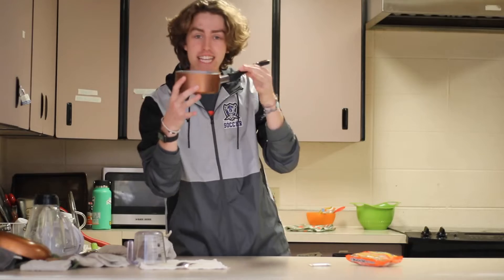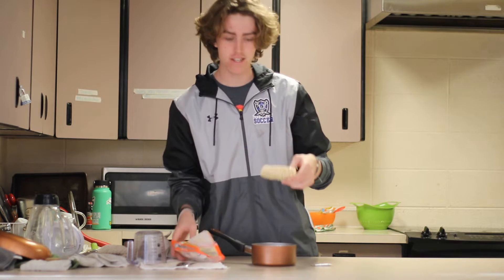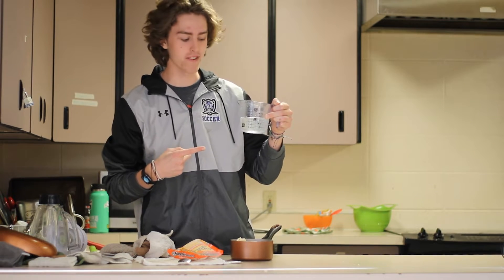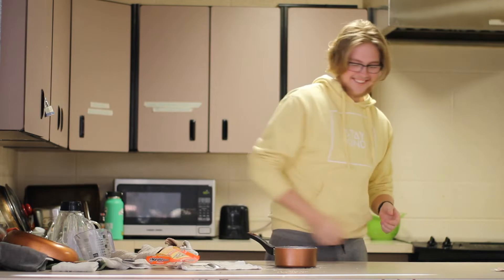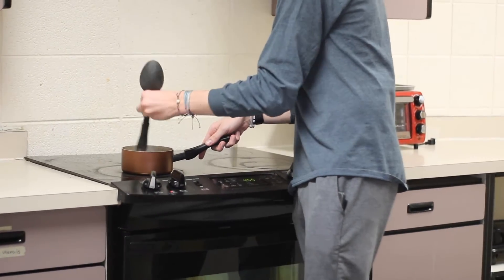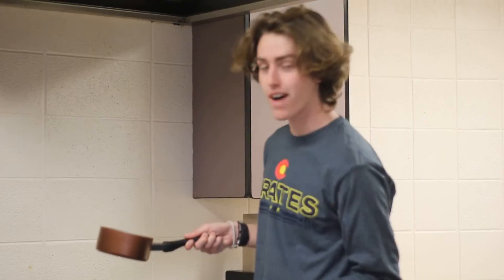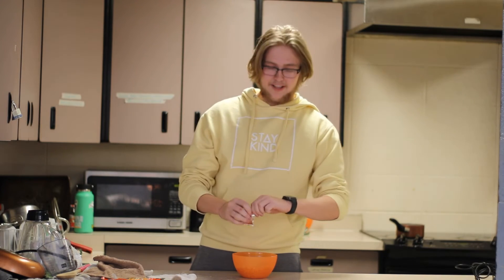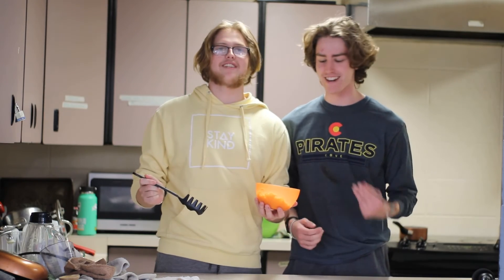Long Haul Kitchen Makes Ramen Noodles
In the pilot episode of the Long Haul Kitchen, Chef Kai and Chef Ernie make ramen noodles in the best way possible. We hope you learn something from this video and you all become better in the kitchen!

Follow the Long Haul TikTok: @long.haul

Follow Ernie on Twitter: @EMaschka